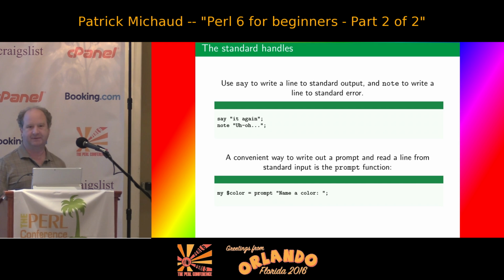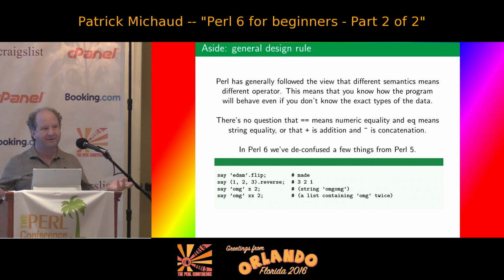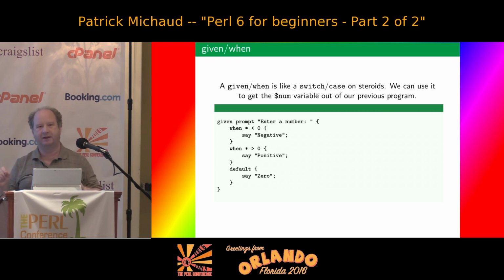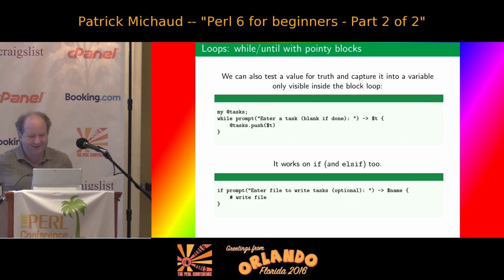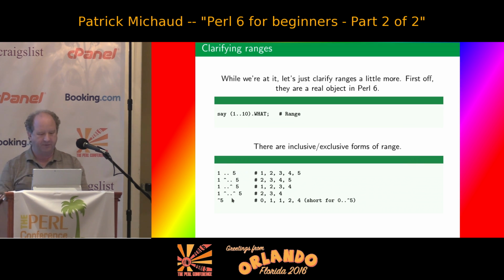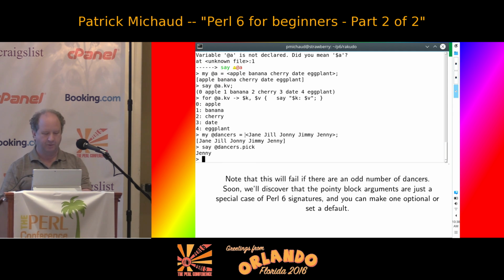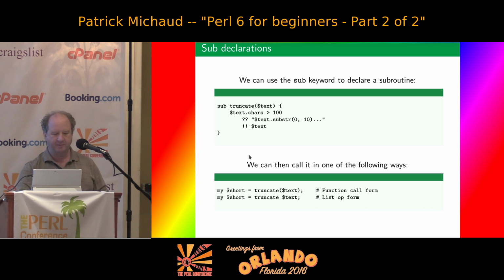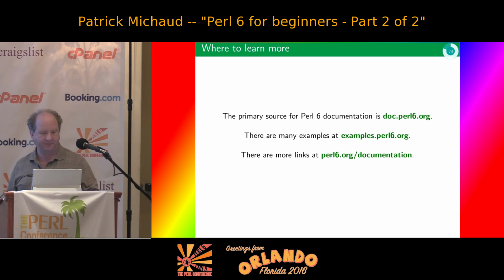2016 - ‎Perl 6 for beginners -- part 2 of 2‎ - Patrick Michaud